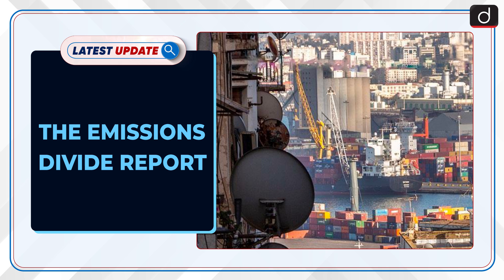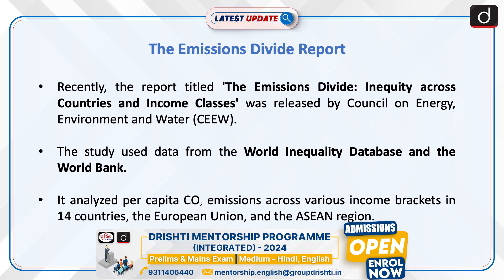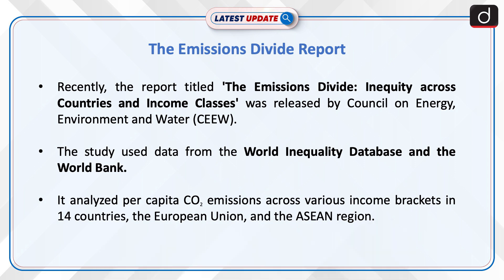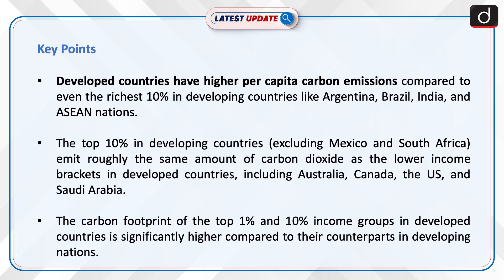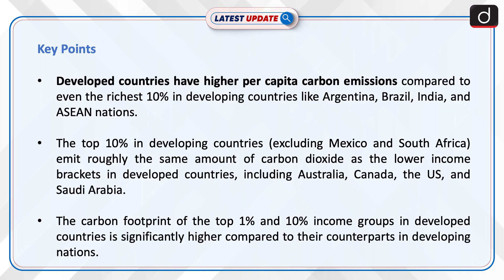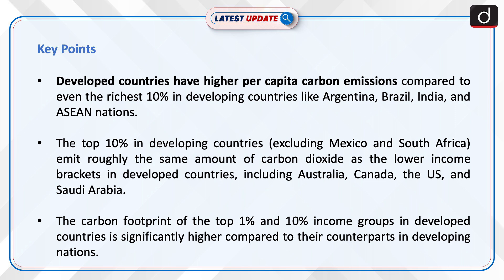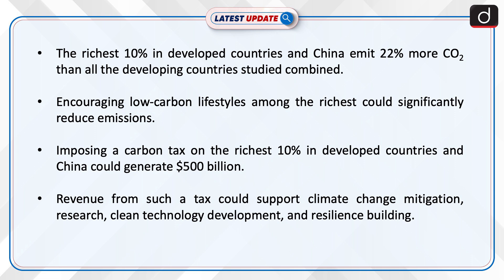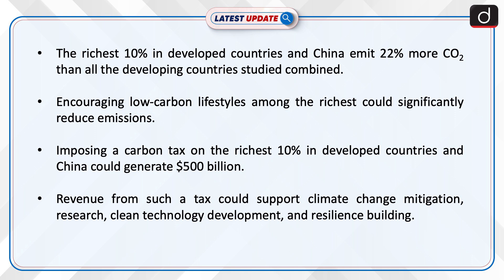The Emissions Divide Report | Latest update | Drishti IAS English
A study by the Council on Energy, Environment and Water (CEEW) highlights a significant disparity in carbon emissions between developed and developing countries, showing that the wealthiest individuals in developed nations emit far more CO2 than their counterparts in developing countries.